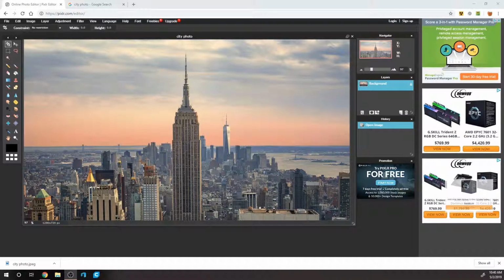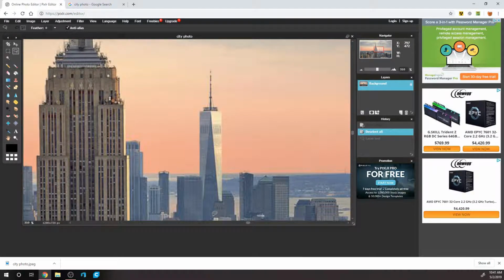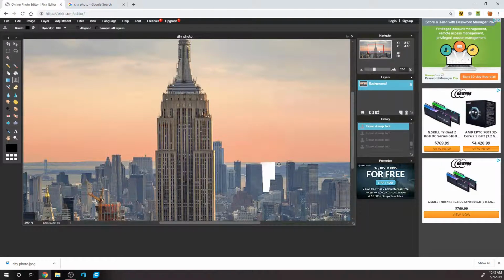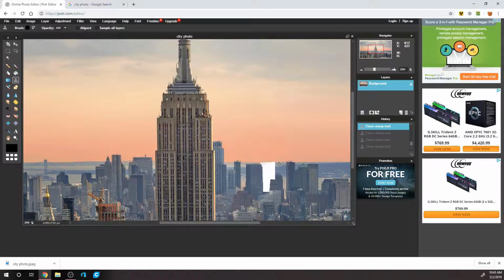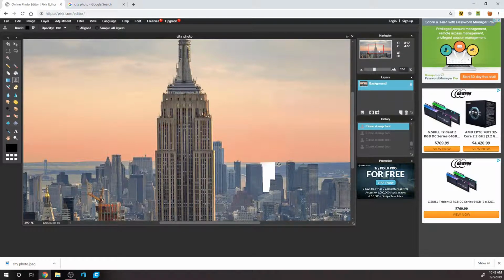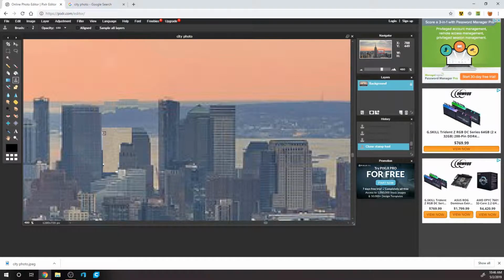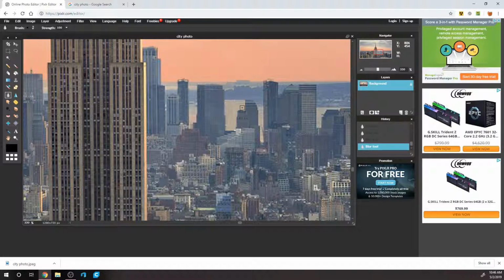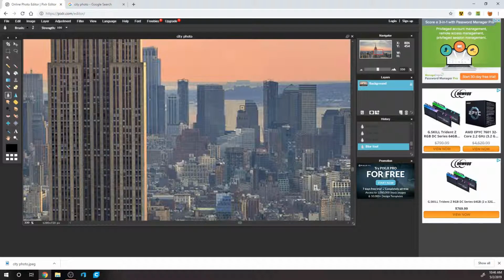Pixel Editor Part 2